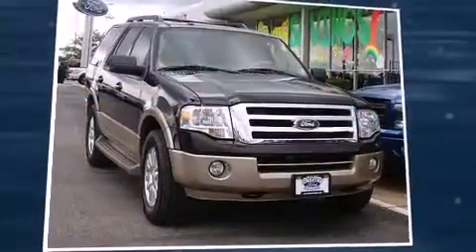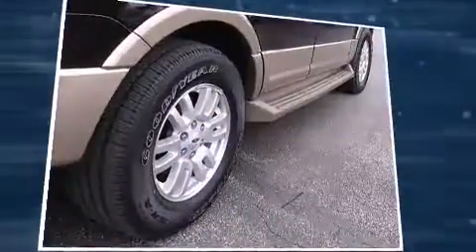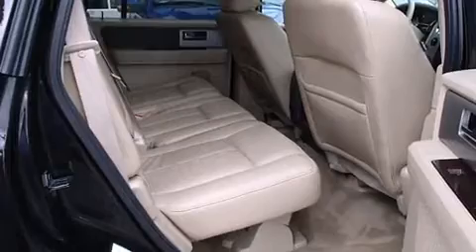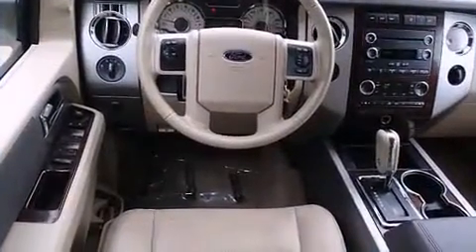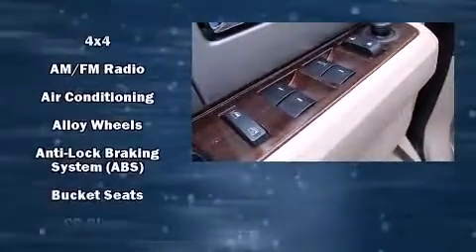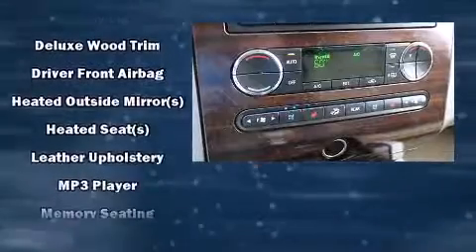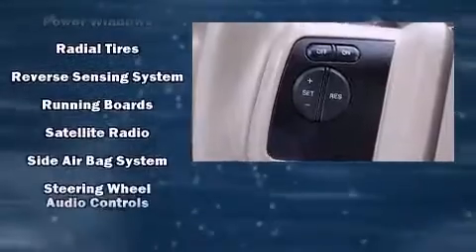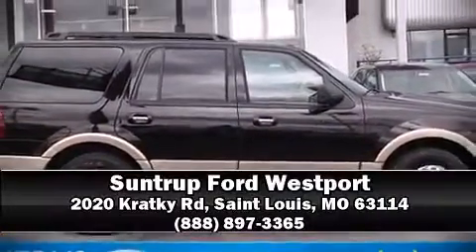2014 Ford Expedition XLT 4X4 in Saint Louis, MO 63114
Treat yourself to a test drive in the 2014 Ford Expedition. With fewer than 35,000 miles on the odometer, this 4 door sport utility vehicle prioritizes comfort, safety and convenience. It features an automatic transmission, 4-wheel drive, and a powerful 8 cylinder engine. Top features include a split folding rear seat, delay-off headlights, 1-touch window functionality, a built-in garage door transmitter, front and rear air conditioning, adjustable pedals, a trailer hitch, and remote keyless entry. Back seat passengers will appreciate the rear audio controls, allowing them to make easy adjustments to the stereo system. Passenger security is always assured thanks to various safety features, such as: head curtain airbags, front SIDE impact airbags, traction control, brake assist, a panic alarm, and 4 wheel disc brakes with ABS. Electronic stability control ensures solid grip atop the road surface, no matter how challenging the driving conditions. We pride ourselves on providing excellent customer service. Stop by our dealership or give us a call for more information.